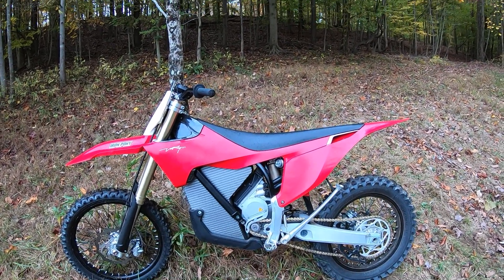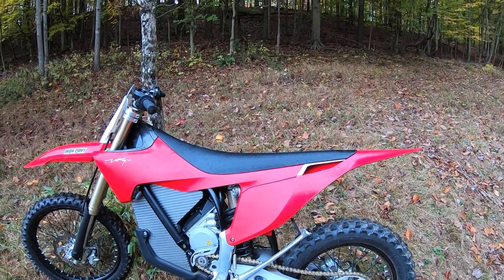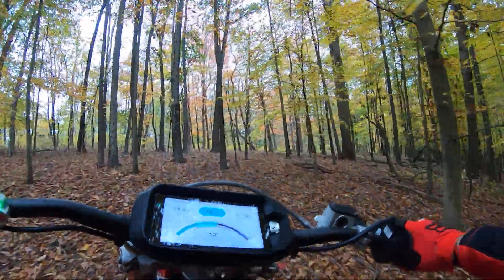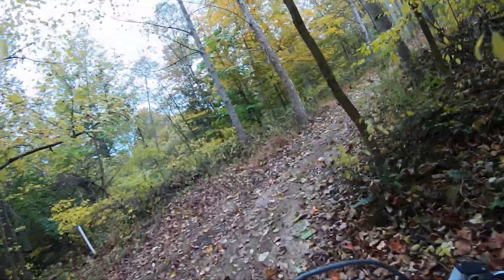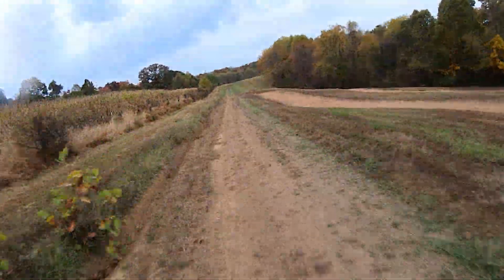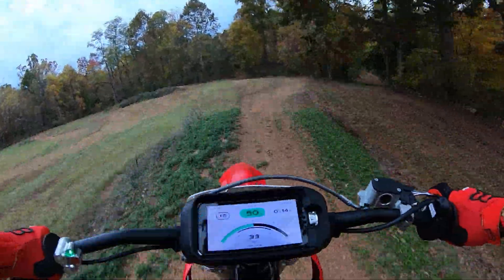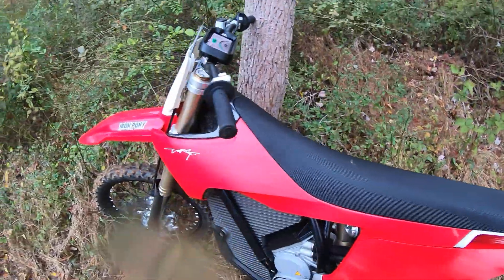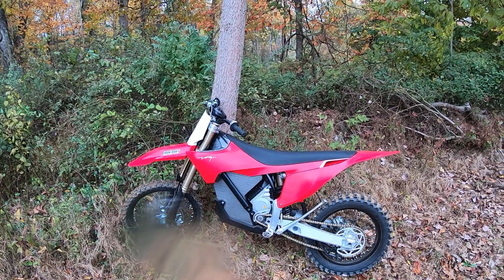Stark Varg Does it All!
Is the Stark Varg does it all!  Is the Stark Varg the future of Dirt Bikes?  My thoughts after 5-days of riding the Stark Varg at the track, in the woods, back to back with a KTM 450 Factory Edition 4-stroke and Husqvarna TX300 2-stroke.  No clutch, no shifting, barely any noise, no heat, multiple maps from 10hp to 80hp, very little motor inertia, amazing cornering...just throttle and brakes.  The Stark Varg is unique riding experience, very easy to ride, and very easy to like!

More Varg review videos.